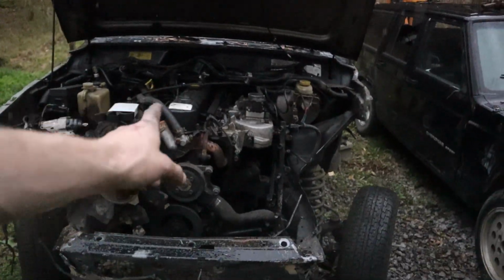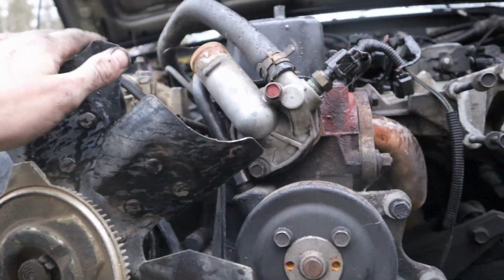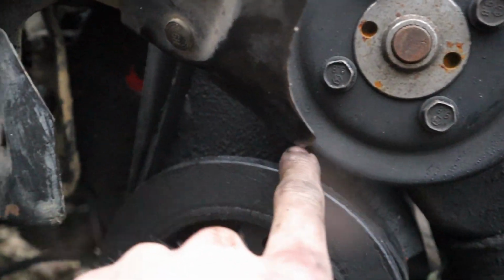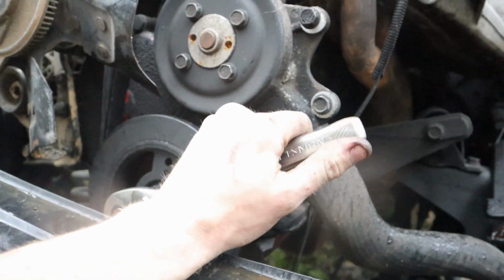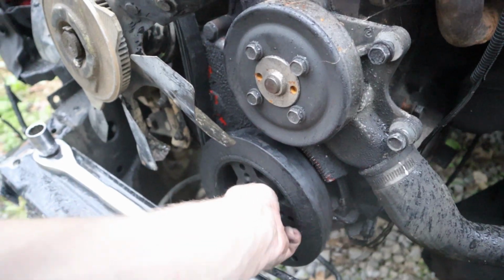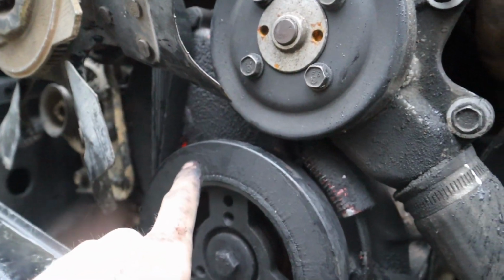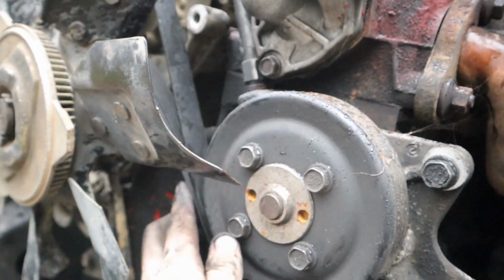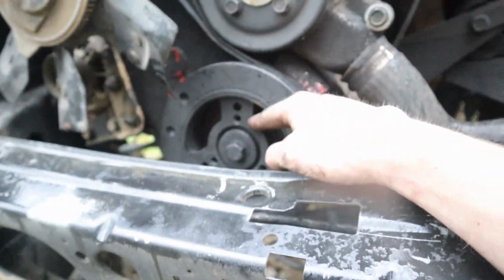How To Remove And Torque Any Harmonic Balancer Bolt With This Simple Trick!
How To Remove And Torque Any Harmonic Balancer Bolt With This Simple Trick! So something a bit different in todays video but I wanted to share this trick that I've picked up a few years back in hopes of helping others with a similar issues. That issue being is dealing with a pesky harmonic balancer bolt!

THIS IS FOR ENTERTAINMENT REASONS ONLY!